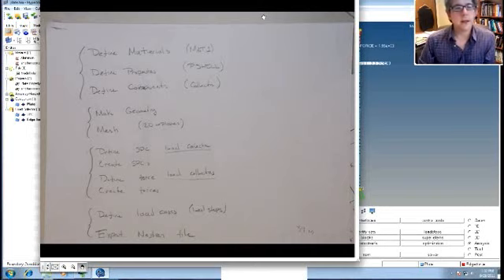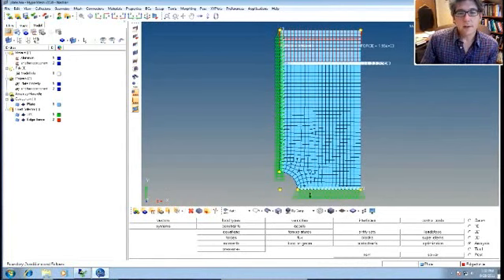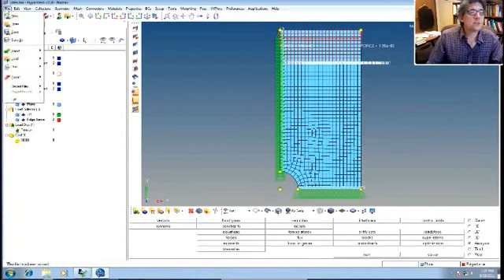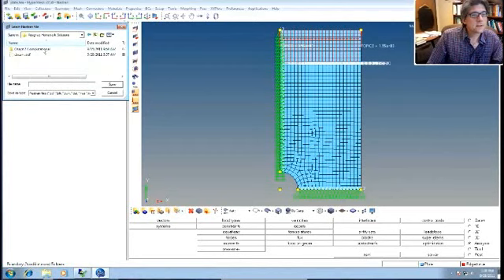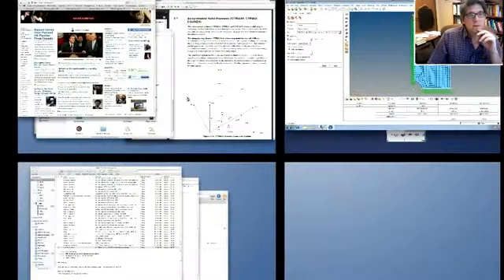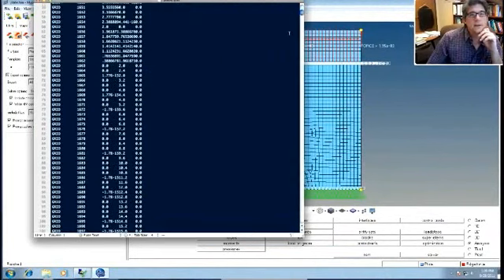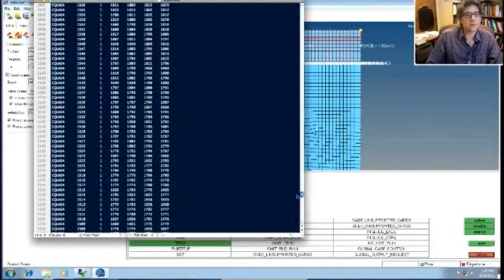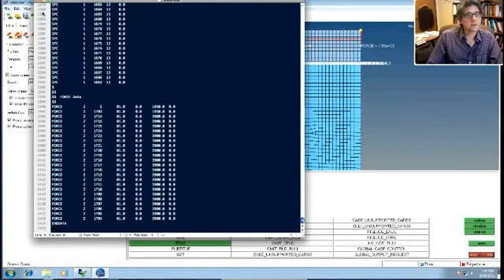Hypermesh 2D Part 4- MECH 4326- Finite Element Analysis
Hypermesh 2D part 4 by Jack Chessa.